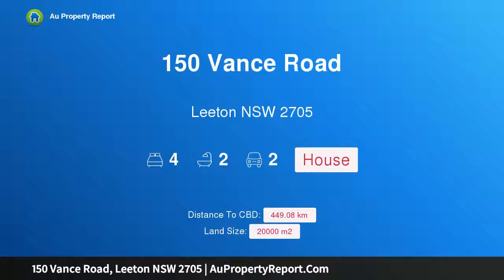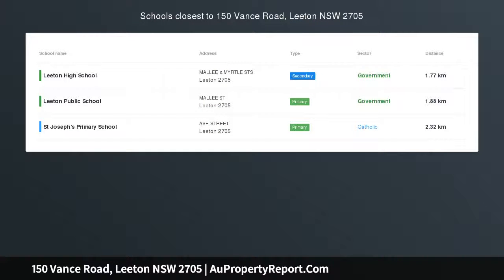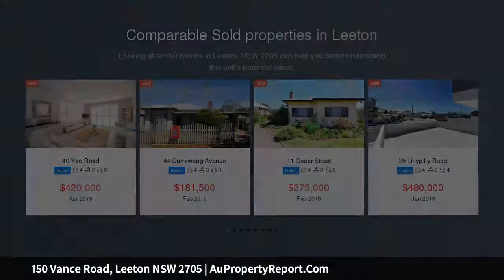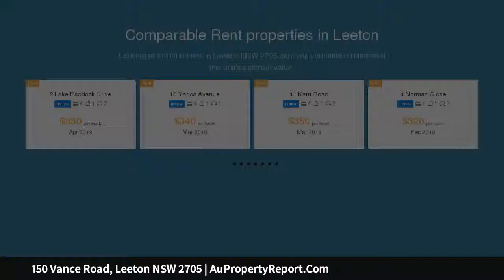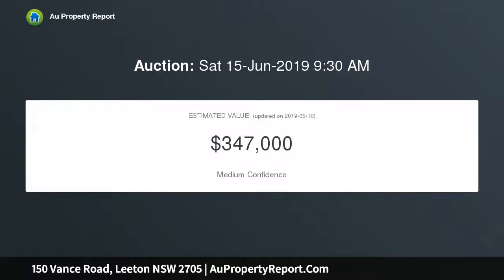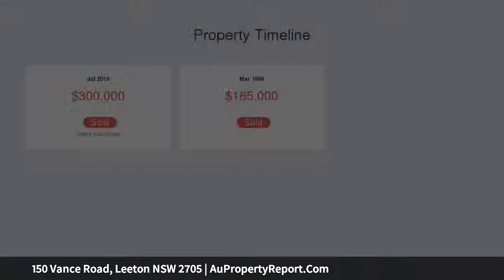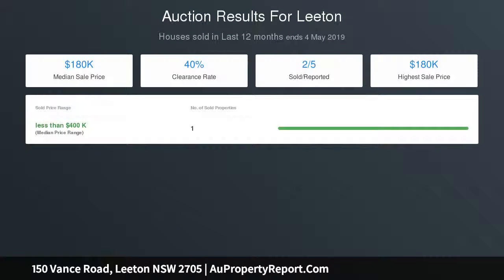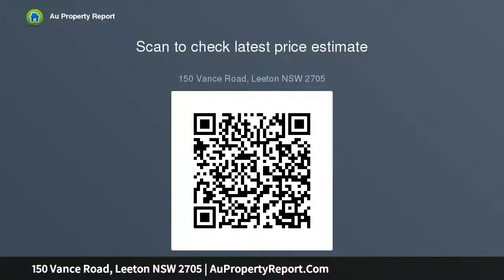150 Vance Road, Leeton NSW 2705 | AuPropertyReport.Com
150 Vance Road, Leeton NSW 2705
Property Type: house
Bedrooms: 4
Bathrooms: 4
Car Space: 2
5 Acres, Town Water, 3 MG's and a House!